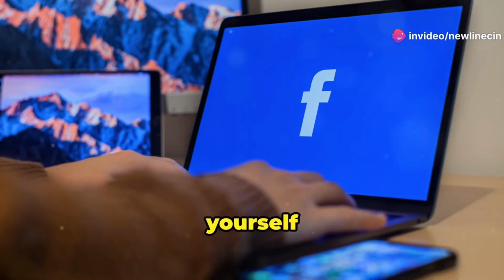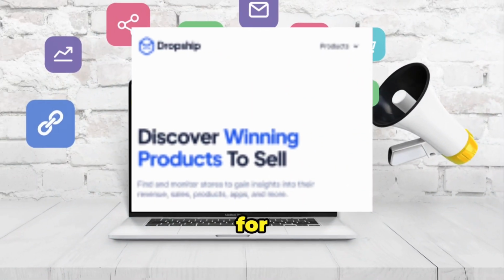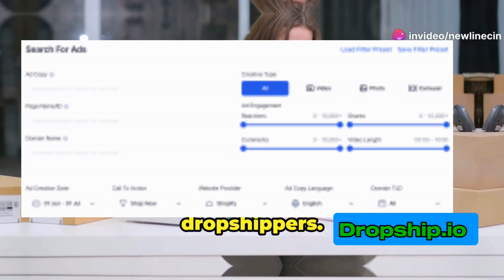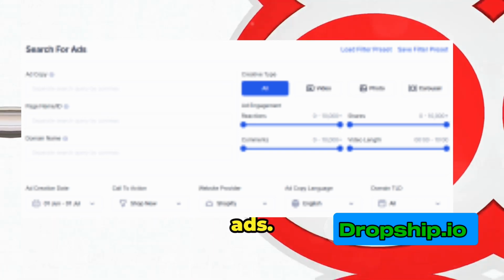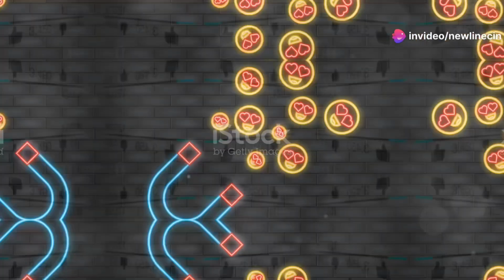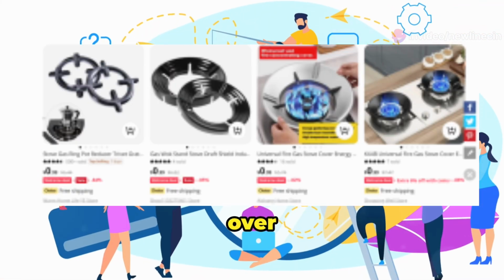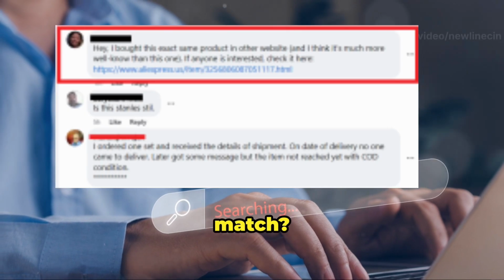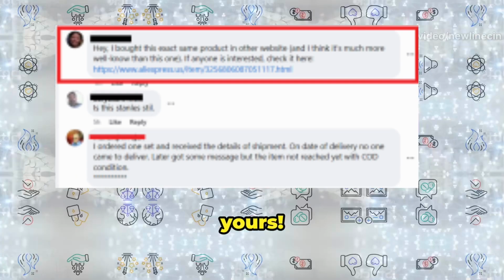Step by Step: Sneaky Method to do Affiliate Marketing by Stealing Customers from Drop-shippers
Unlock Affiliate Marketing Success: Gain Clients by Redirecting Dropshipper Customers! Learn Pro Strategies and Tactics Today!

This method is a free traffic source wheee you can directly comment your affiliate link and get people to purchase through your link. This method is rare and unsaturated and is perfect because you don’t have to spend money on ads.

Affiliate marketing is a performance-based marketing strategy where businesses (known as merchants or advertisers) reward affiliates (publishers or marketers) for driving traffic to their products or services and generating sales or leads. Affiliates earn a commission for each customer they bring through their marketing efforts, typically via tracked links or unique promo codes. This model benefits both parties: merchants gain increased sales without upfront marketing costs, while affiliates earn passive income by promoting products they believe in or have a niche interest in. It's a scalable and cost-effective way for companies to expand their reach and for individuals to monetize their online presence.

online jobs
freelance jobs
remote work
digital nomad lifestyle
affiliate marketing
blogging for money
YouTube monetization
social media marketing
influencer marketing
dropshipping
e-commerce business
online surveys for money
cryptocurrency trading
stock market investing
forex trading
online tutoring
graphic design freelancing
web development freelancing
content writing gigs
virtual assistant jobs
transcription jobs
eBook publishing
podcast monetization
app development
website flipping
SEO consulting
online coaching
virtual events hosting
domain flipping
online fundraising
print-on-demand business
online fitness coaching
online language teaching
video editing services
online research jobs
online customer service jobs
influencer affiliate partnerships
crowdfunding campaigns
online advertising
webinar hosting
online event planning
online consulting services
membership site creation
online therapy services
online music lessons
online nutrition coaching
online dating consulting
online travel consulting
online real estate investing
online interior design services
online gardening tips
online parenting advice
online pet grooming services
online gaming tutorials
online cooking classes
online woodworking tutorials
online DIY projects
online photography lessons
online art classes
online mindfulness coaching
online career counseling
online legal advice
online financial planning
online coding bootcamps
online language exchange
online community management
online event photography
online videography services
online resume writing
online bookkeeping services
online HR consulting
online project management
online data analysis
online UX/UI design
online business analytics
online sales training
online leadership coaching
online team building activities
online productivity coaching
online time management tips
online cybersecurity consulting
online digital marketing agency
online content strategy
online SEO services
online PPC advertising
online email marketing
online social media management
online influencer outreach
online brand management
online reputation management
online crisis communication
online executive coaching
online life coaching